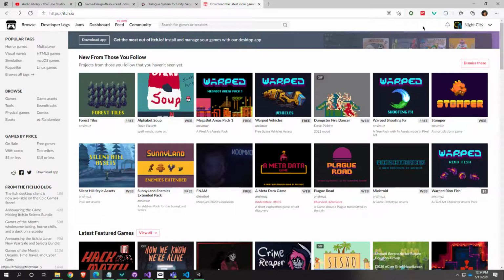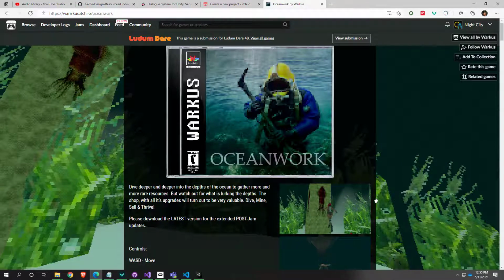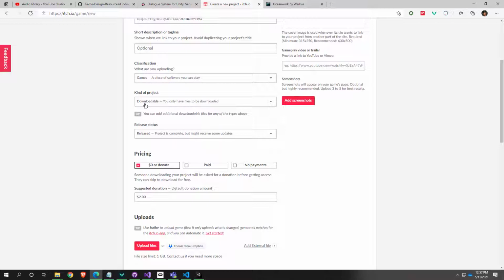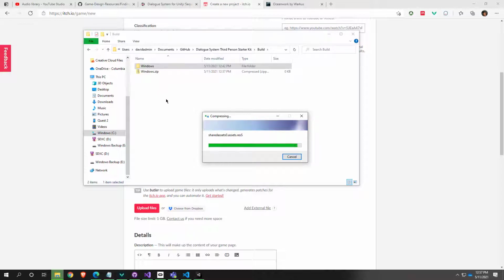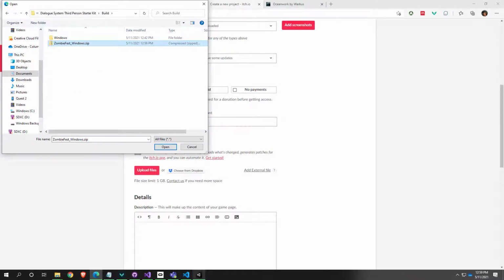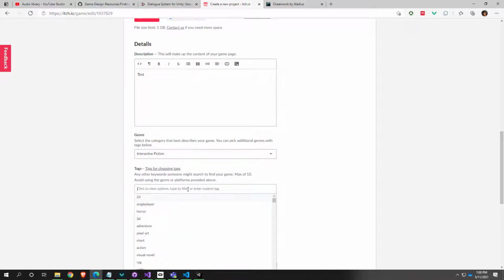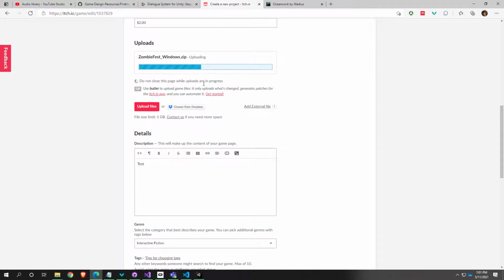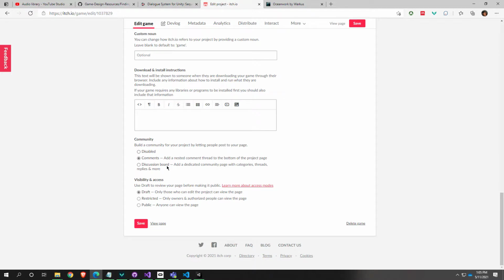Immersive Town - Share your project on Itch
In this video I'll step through how to host your project on itch.io to distribute to others.